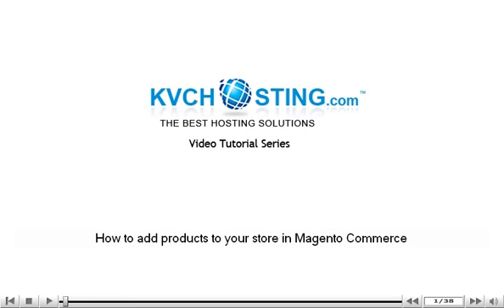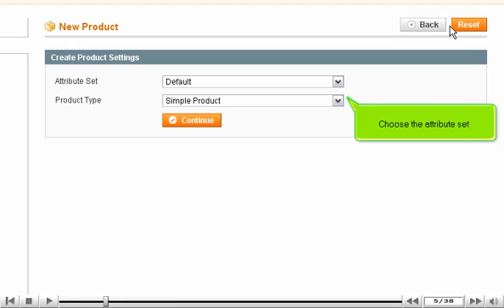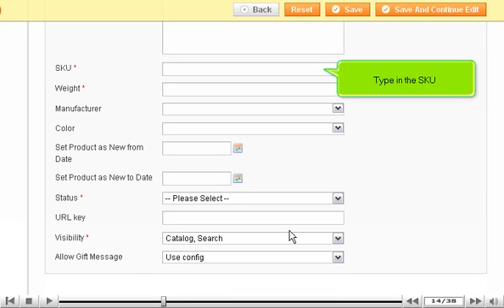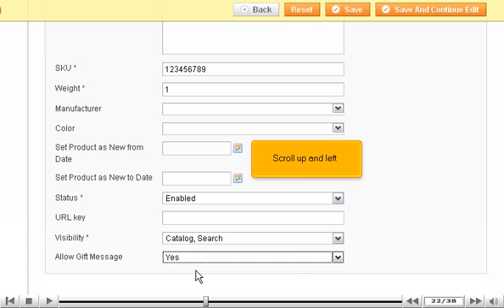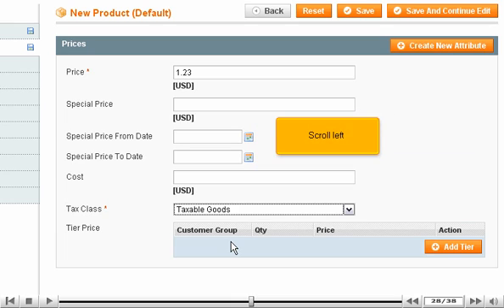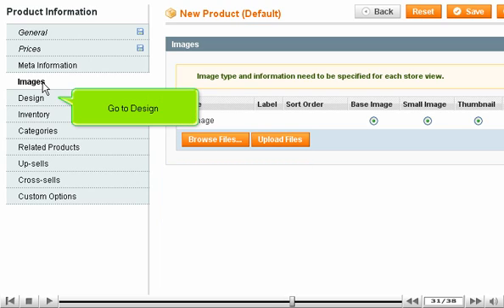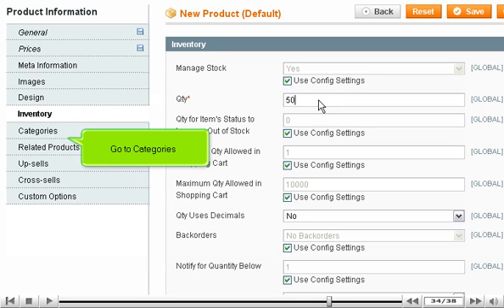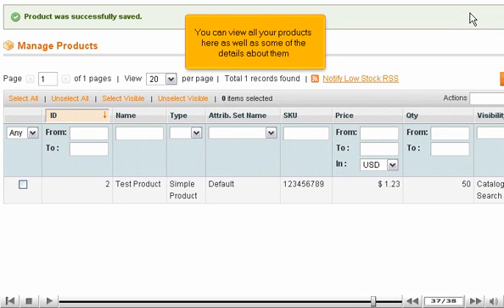How to add products to your store in Magento Commerce - Magneto Tutorial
How to add products to your store in Magento Commerce
• Go to catalog and click on manage products option.
• Select add product option. Fill attribute set and product type. Click on continue button. Give other specifications in the next window
• Click on Prices tab from left side. Give the specifications and save.
• Click on meta information. You can upload information in it.
• Click on design tab. This page will allow you to choose a different design to use this product and give active dates.
• Click on Inventory tab. You can fill in the options to make selection.
• You can click on categories option to view the category to which it belongs.
• Custom Options can be selected to save the settings.